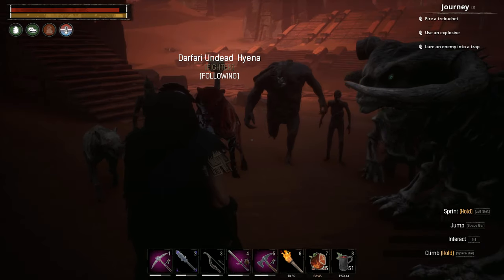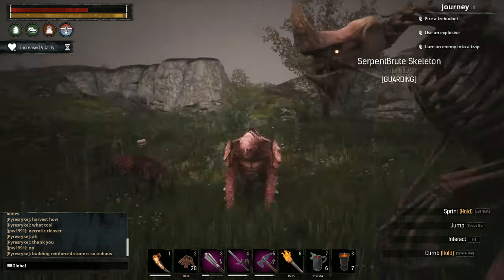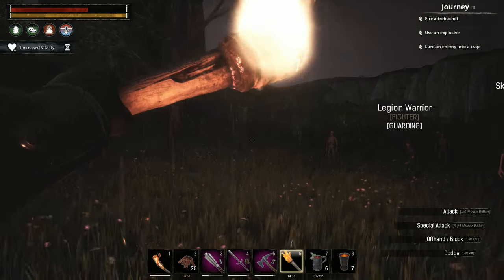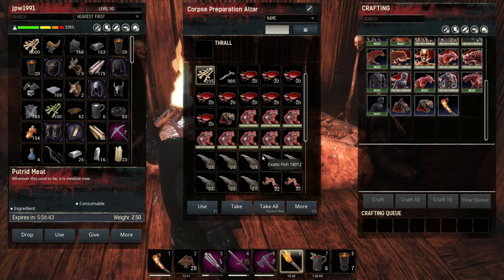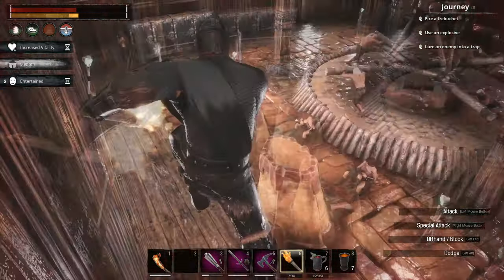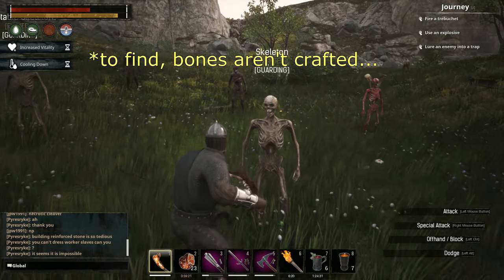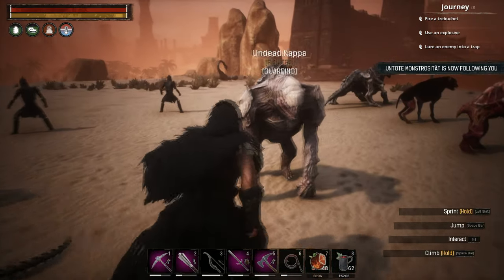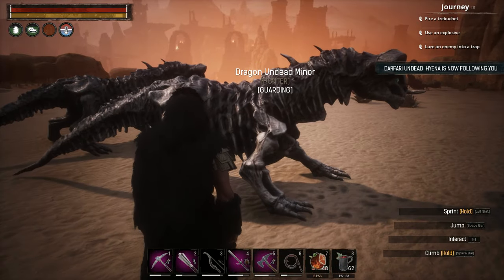Necromancy in Conan Exiles (and mods to make it better)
In this video I talk about the necromancy that Funcom implemented and also about three very good mods to make it even better.